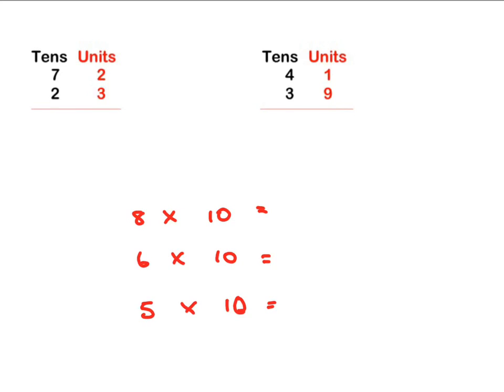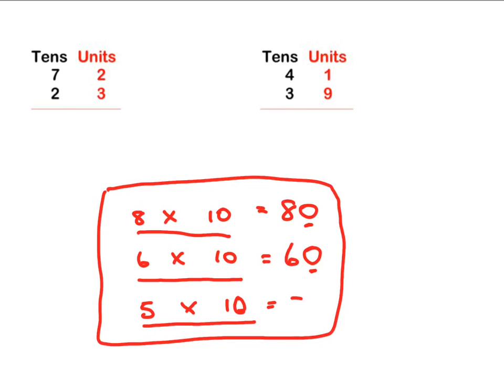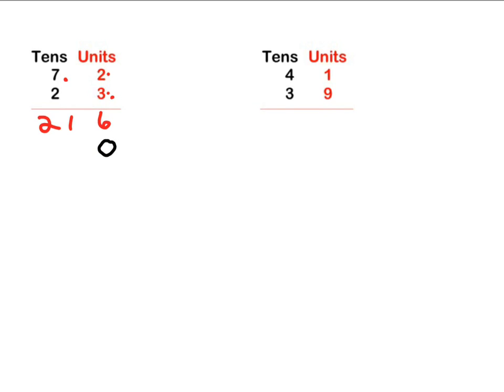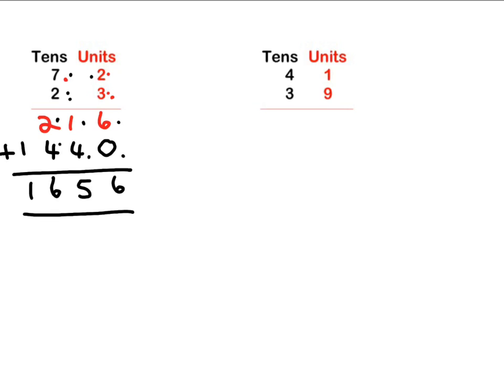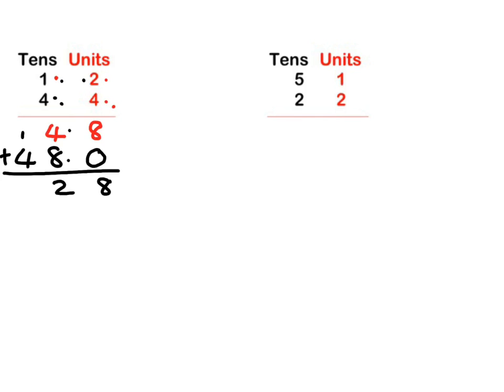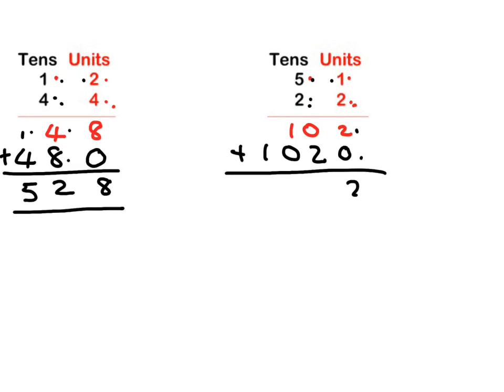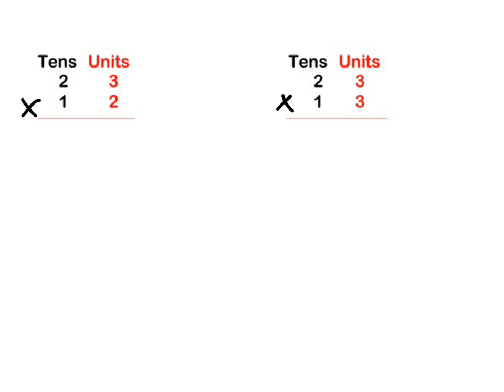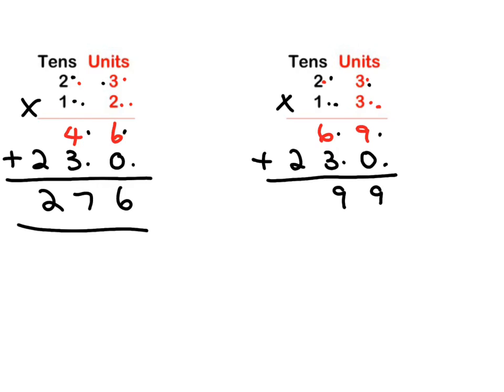How to do multiply tens by tens no carry long multiplication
How to do multiply tens by tens no carry long multiplication Show me how to multiply tens by tens no carry Long multiplication tens by tens no carry   ,Long Multiplication 2 by 2 columns   .Easy to understand. Clear explanation. Practice and answers provided. Long Multiply . 2 x 2 digits . 2 by 2 columns . 2 digits by 2 digits multiplication.
 No regrouping. no carry. no re-grouping. no re grouping